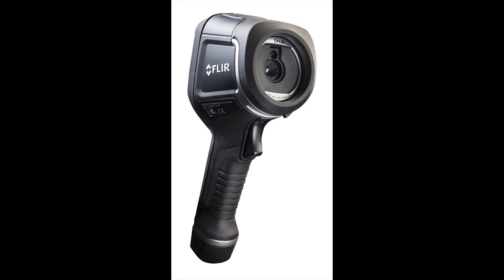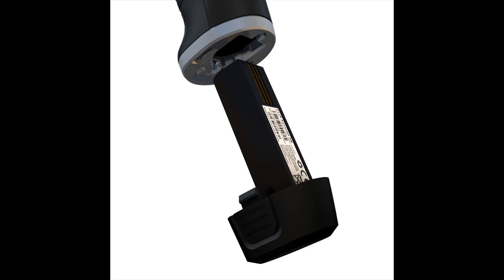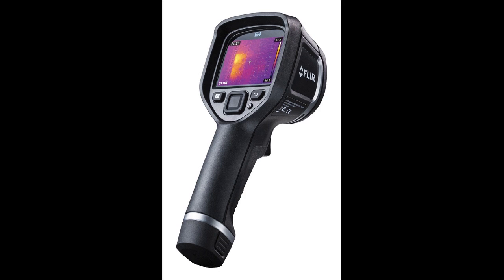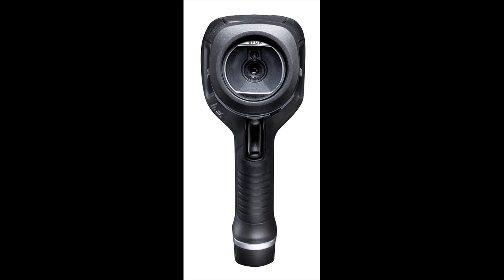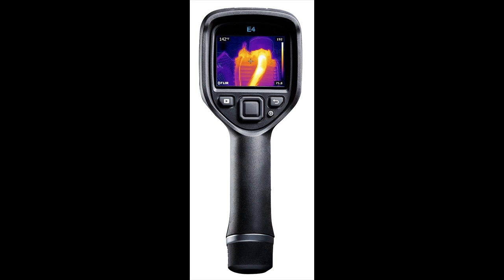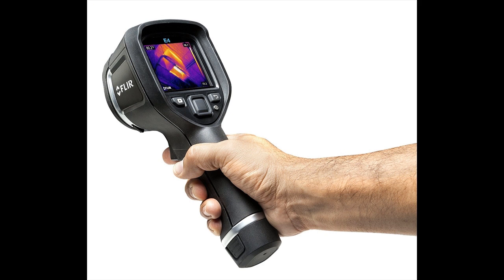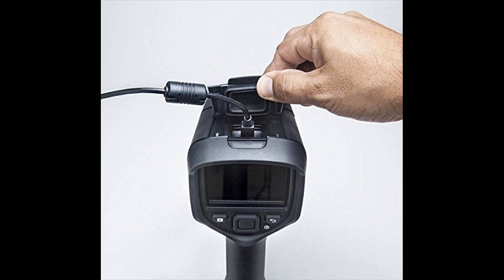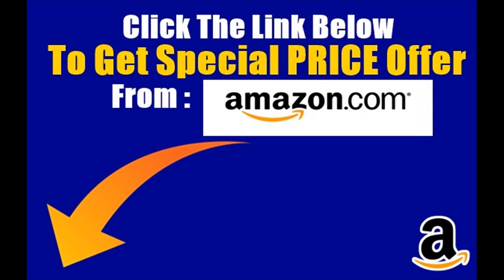FLIR E4 Camera with 80 x 60 IR Resolution and MSX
The new FLIR E4 thermal camera is designed to enhance the electrical, mechanical and building diagnostics of users across key industries and professions. The FLIR E4 is an affordable solution that can help professional users track down electrical and mechanical overheating, air leaks, moisture ingress, missing insulation, and a host of other issues that thermal imagers can detect and quantify.

I've coveted a thermal camera for a long time but the price was simply out of reach and certainly not justifiable as home-user/hobbyist. A couple of days ago I came across a detailed review and discussion of the E4 and its capabilities on a website. I immediately knew that this had to be the Christmas present to myself this year. Of course, not being able to wait I had to play with it and it clearly holds what it promises and then some. The thermal/visual fusion feature is incredibly useful and I quickly found a couple of insulation issues in our older house. The sensitivity really surprised me too. I'm able to see residual heat images of footprints on the wood floor for several seconds.